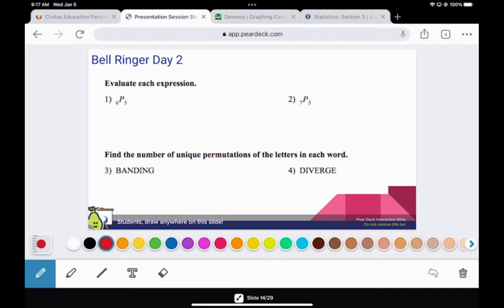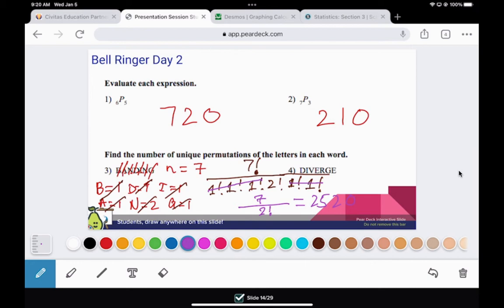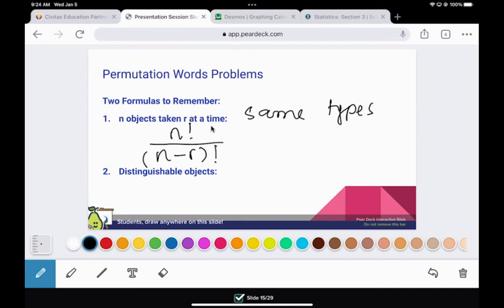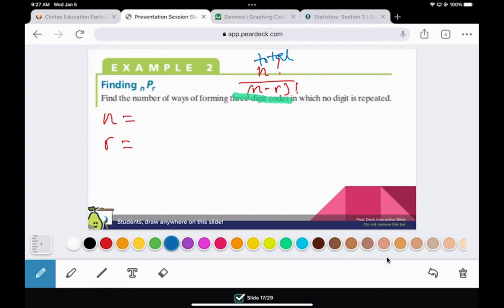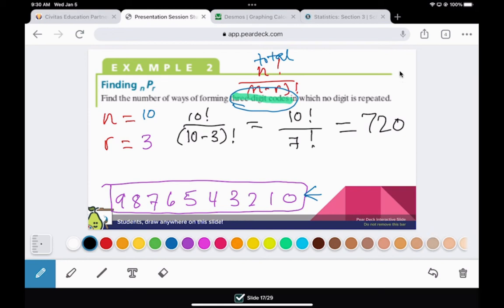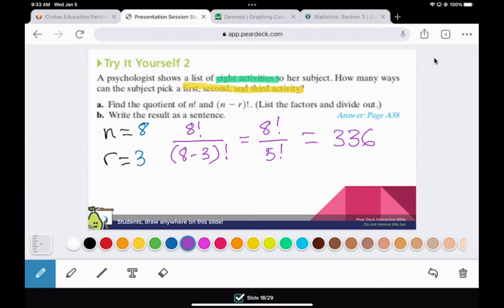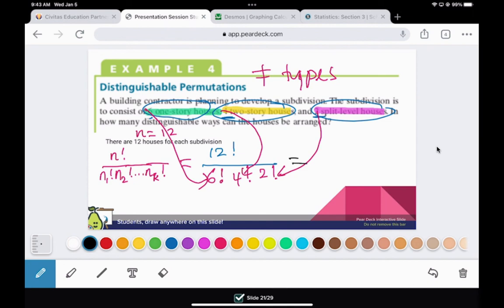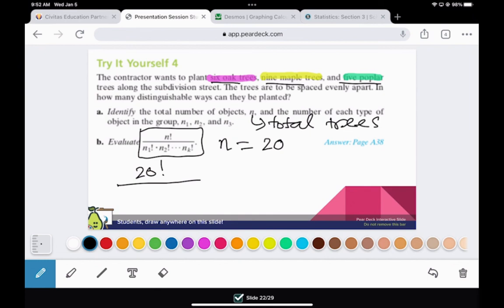Permutation Word Problems